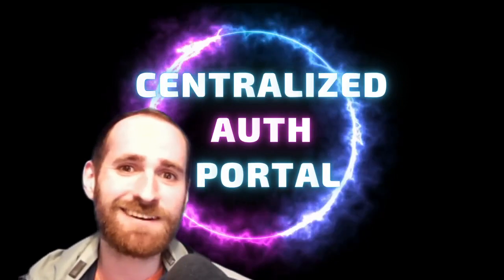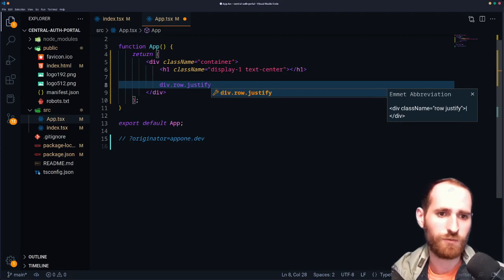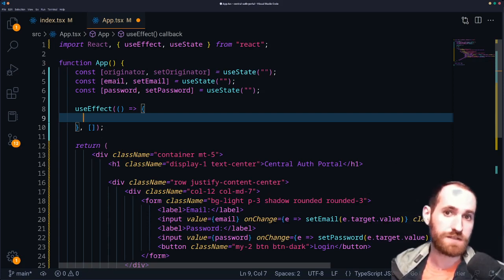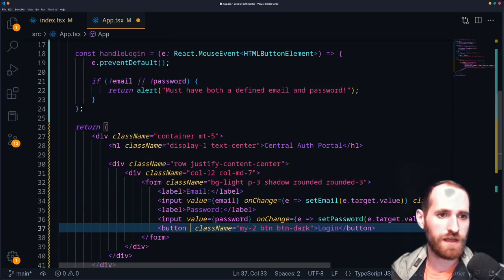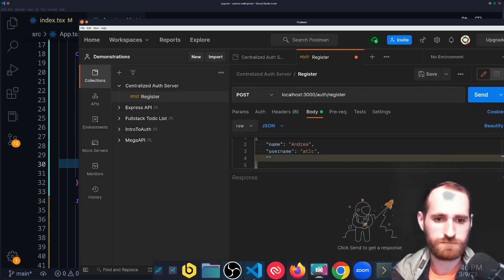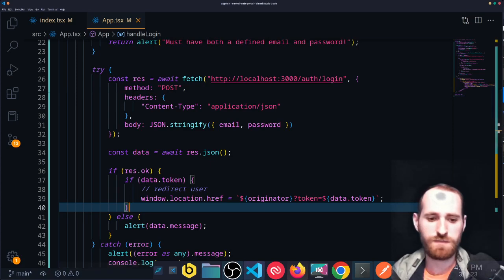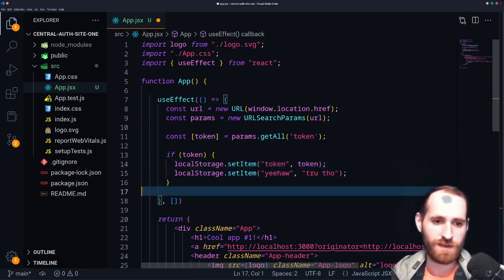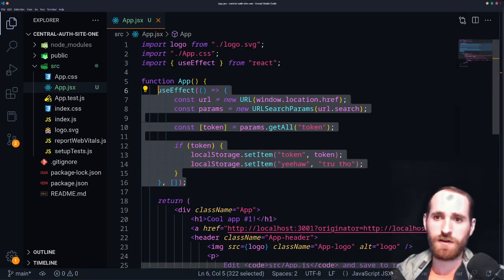Creating a Centralized Auth Portal - Client Side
Initially, I had planned on the client side being a 2-parter but there was just too much to discuss that shouldn't be broken up, so here's the one and only client side video, and the last of the series!